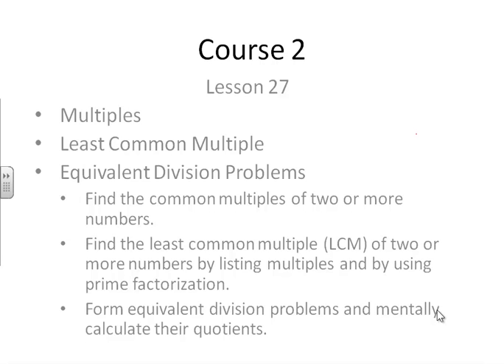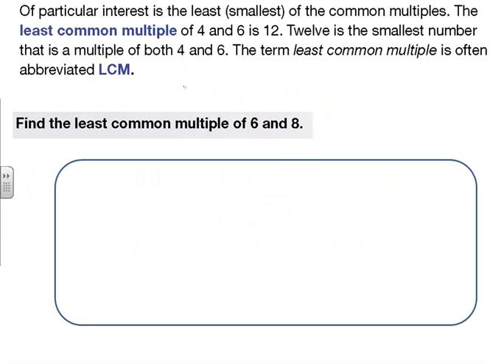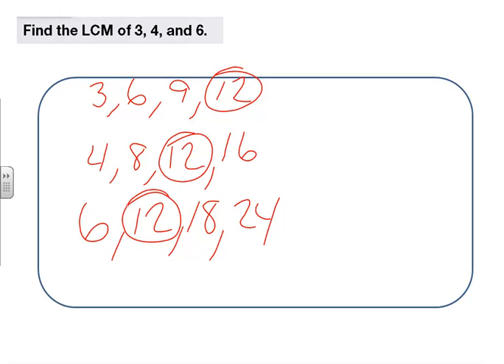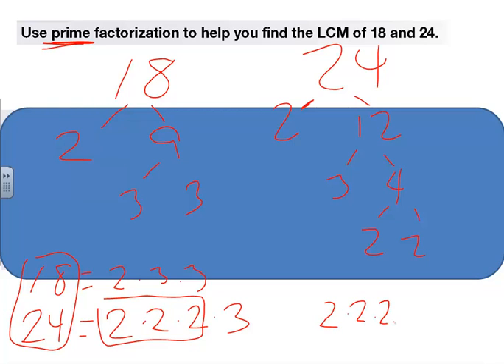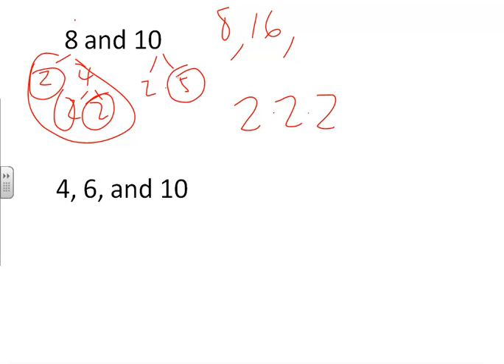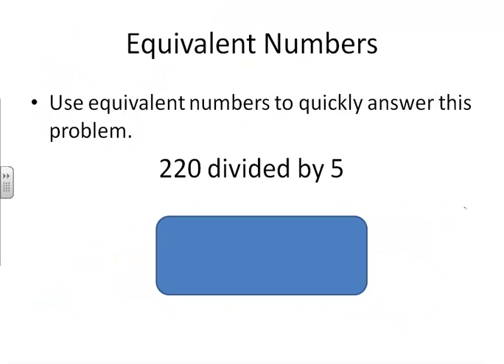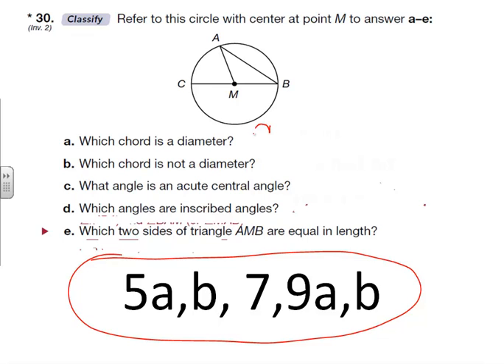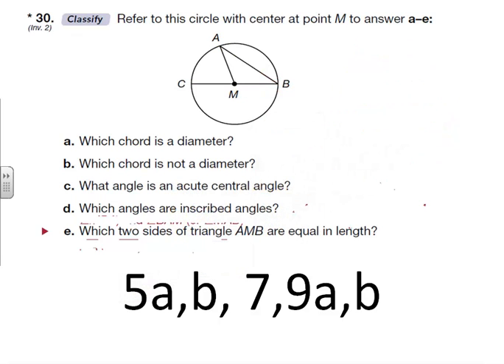Course 2 - Lesson 27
Multiples
Least Common Multiples
Equivalent Division Problems